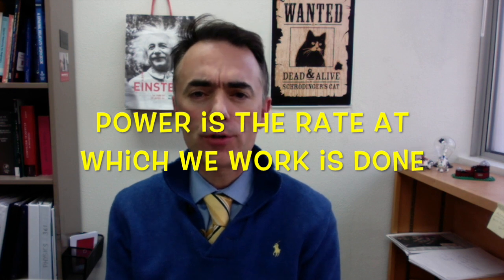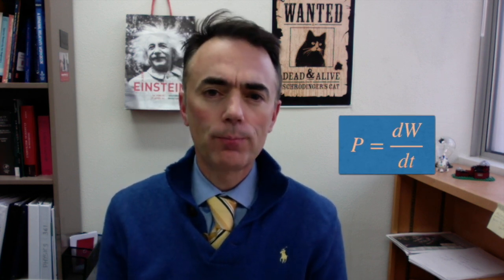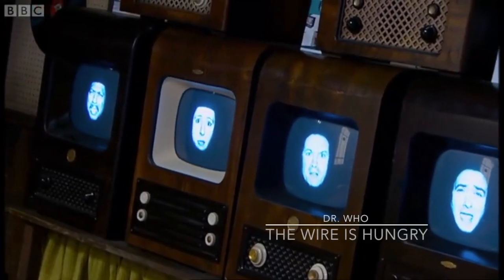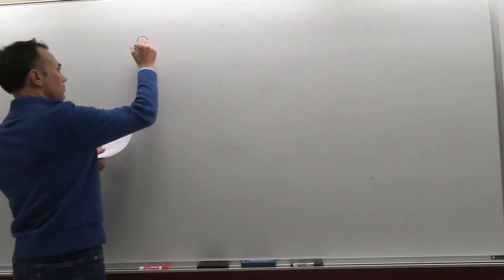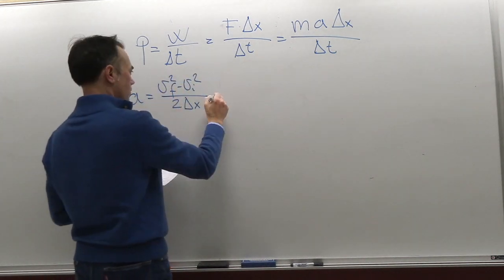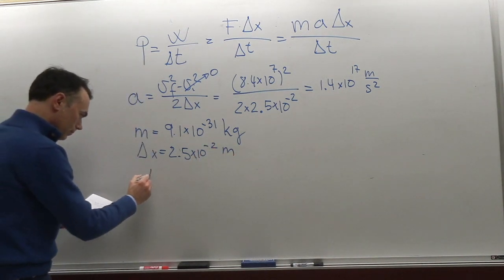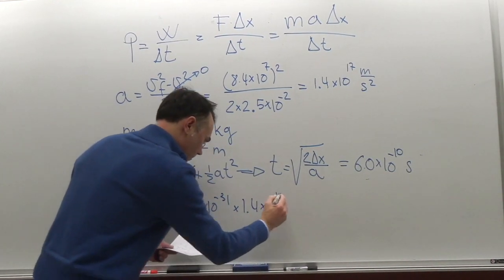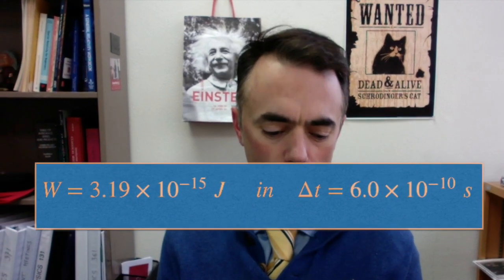Energy, Work, and Power.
Taste of Physics. Brief videos on physics concepts. The relationship between power and work done in a time interval.
Small World (scifi)